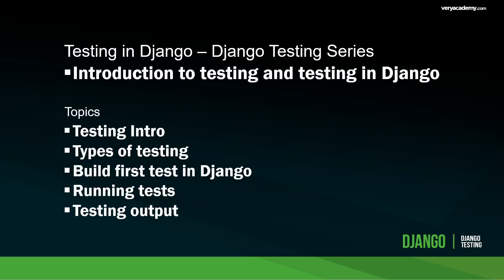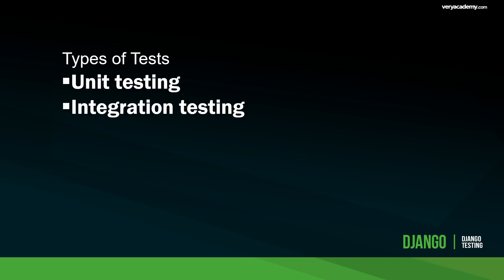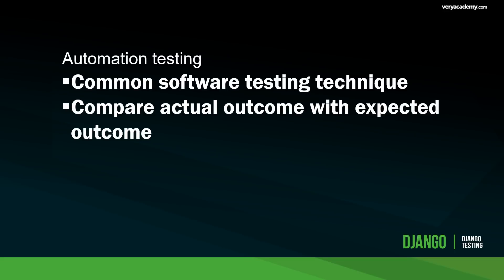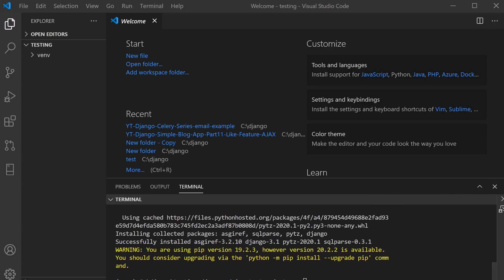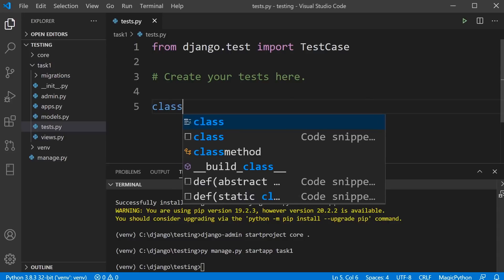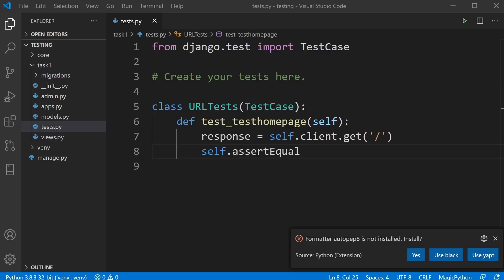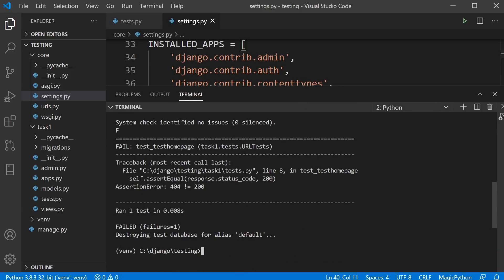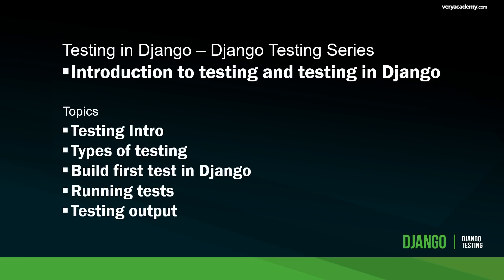Django Testing - Introduction to testing in Django - Django Testing Series Part 1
Welcome to the Django Testing series. This is the first Django testing tutorial, an introduction to testing in Django. In this Django tut we first look at what testing is then some of the types of testing. We then build our first test in Django and explore running tests and the Testing output.

00:00 Introduction
01:00 Types of testing
02:06 Unit testing
04:24 Automation testing
06:34 Start developing tests in Django